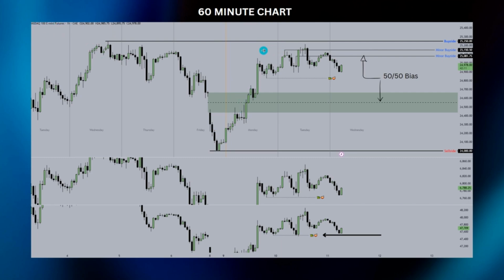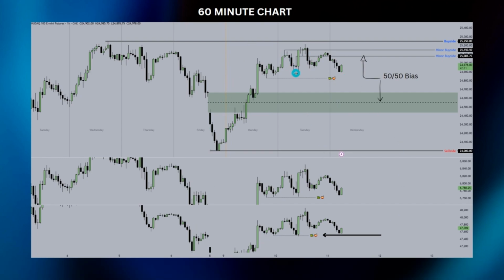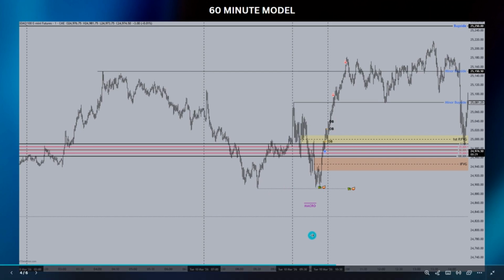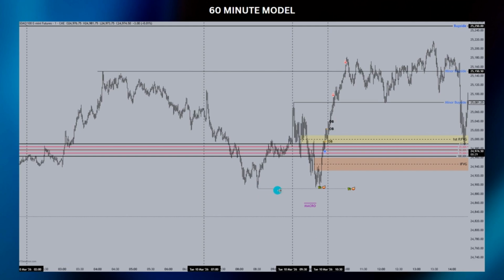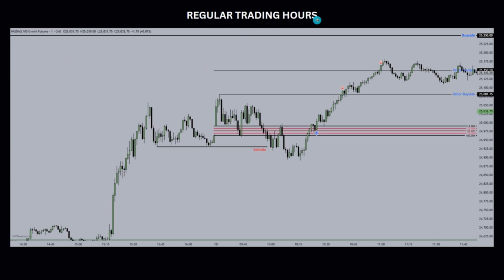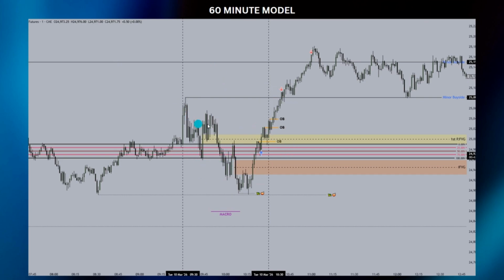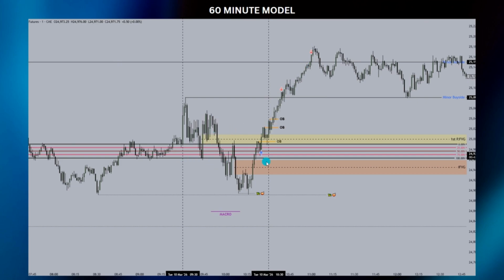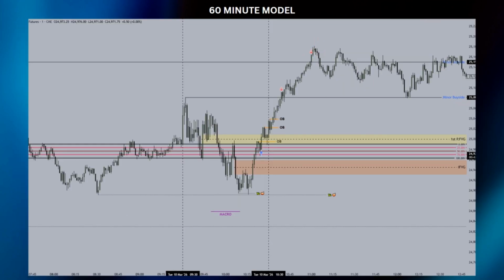TRADING ICT CONCEPTS WITH NO BIAS!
In this episode, I introduce the 60 minute scalping model which I used to execute on Nasdaq Futures!